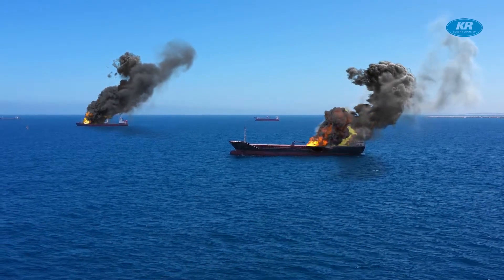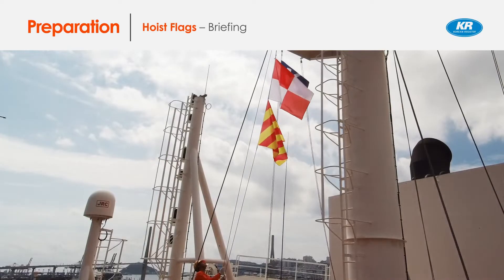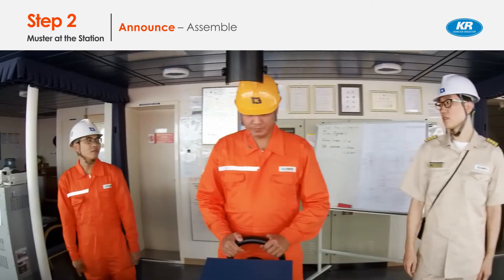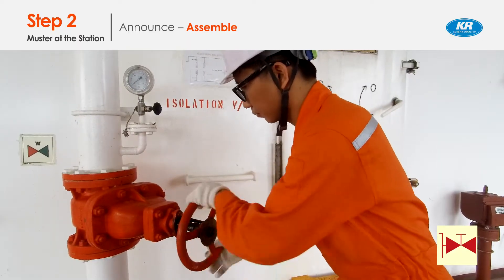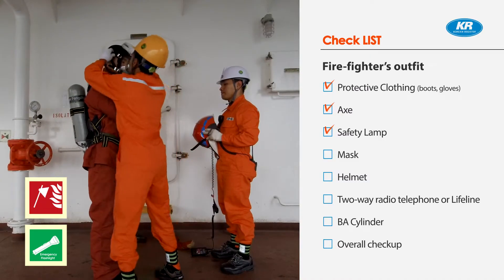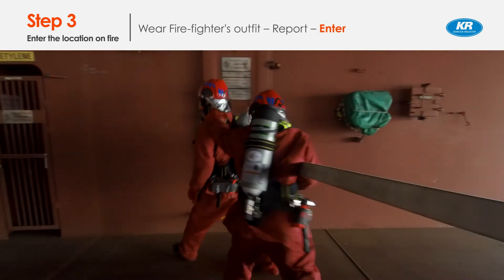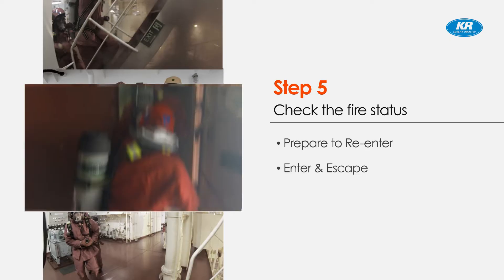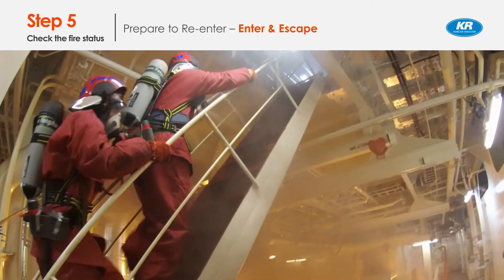FIRE DRILL onboard ship I Big Fire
Fire Drill onboard ship
Despite horrific statistics of fire incidents, many people still think of fire drill as either unnecessary
or a hassle. However, regular drill is known to be one of the most effective practices in ensuring
safety during a fire. Therefore, based on SOLAS, KR created a fire safety education video to respond
to those unexpected disasters.